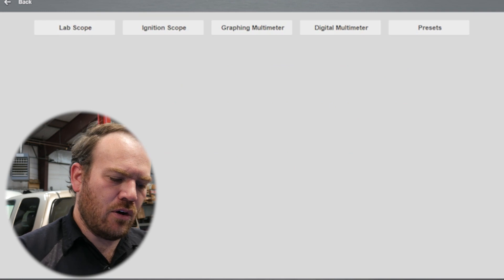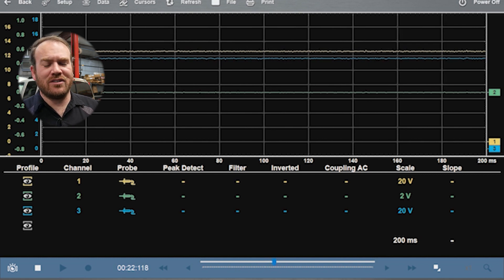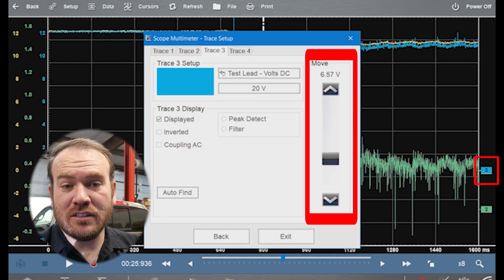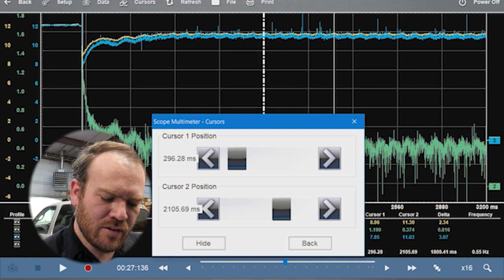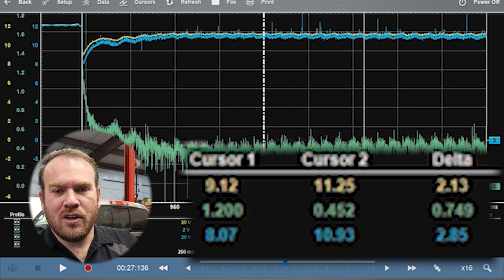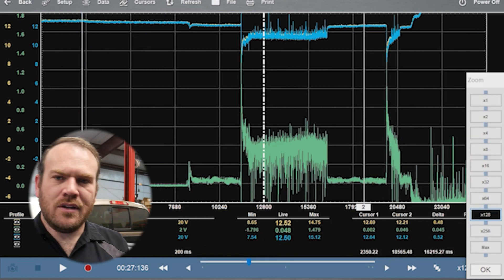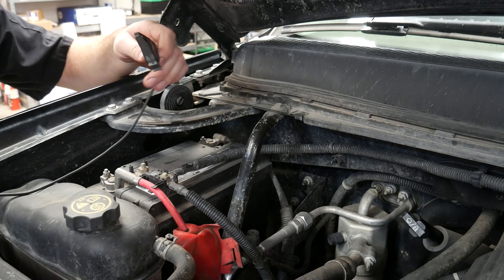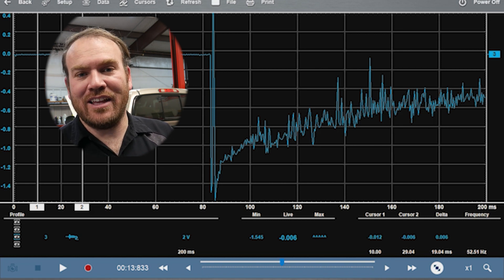Weekly Waveform #2 - Voltage Drop testing the starting circuit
This is the Second in a series of labscope activity exercises to help us pick up that labscope for a few minute a week and perform a test with it. This will be a skill building series to help new and experienced technicians become familiar with labscope operation and waveform acquisition.

Voltage drop testing the starting system. If you have a multichannel scope now is the perfect time to build a skill and use that second or third channel. This test can be performed just fine with a single channel scope but requires taking multiple captures.
I had Scope ground connected to battery negative
Channel 1 connected to battery positive 20 V scale
Channel 2 connected to engine ground (alternator bracket) 2 V scale
Channel 3 connected to starter B+ terminal 20 V scale
My sweep time was 200ms
In order to get out voltage drop on the positive cable we have to do some math and subtract channel 3 from channel 1 (channel 1 voltage - channel 3 voltage = voltage drop). We also need to make sure the cable is under load so make sure to take measurements during the time the engine is cranking over on the waveform.
Once comfortable with this test, assuming the starter isn't hidden under the intake, you should be able to perform this test in less than 5 minutes. If only checking the battery voltage and voltage drop on the negative cable this is about a 2 minute test with tons of information.

Here is my screenshot from the test.